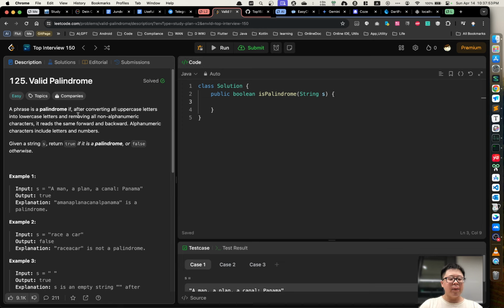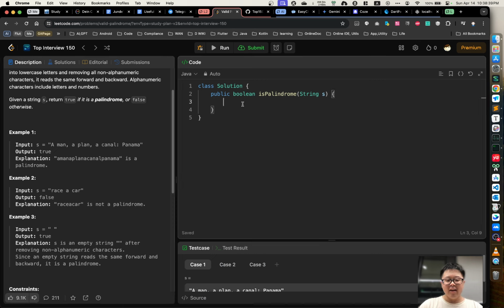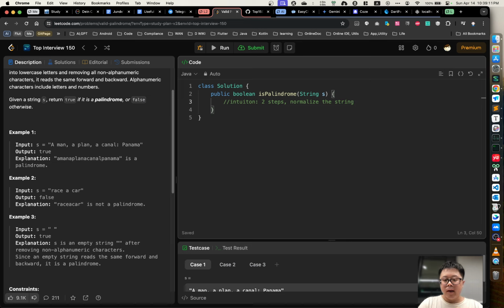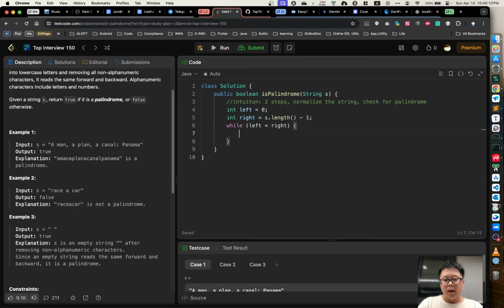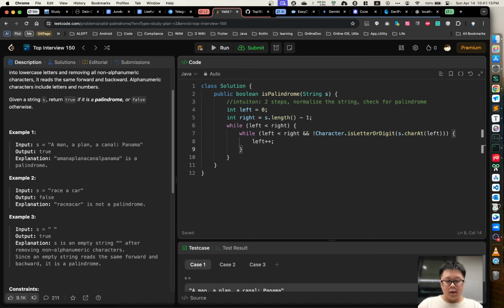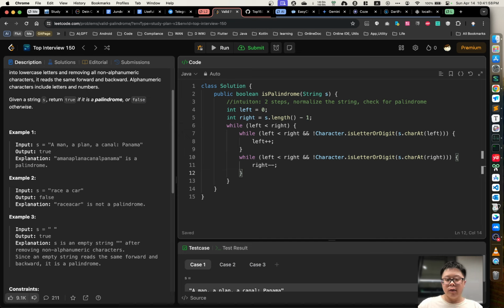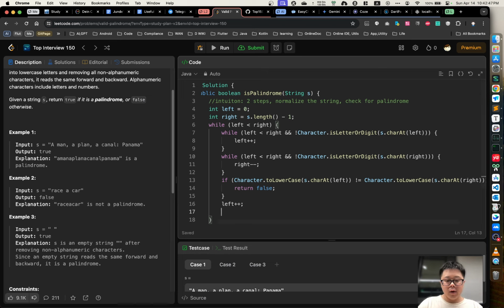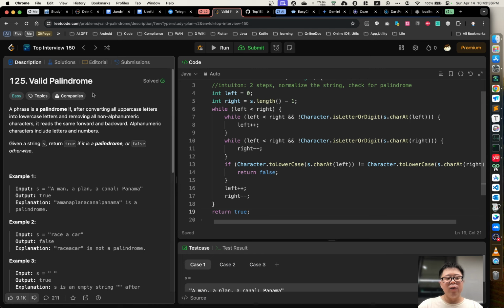LeetCode Quick Review Vlog: Problem 125 - Valid Palindrome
Hi, guys! I'm Jed, and welcome to my LeetCode review vlog where I tackle the 125th LeetCode problem, Valid Palindrome. I recently had a moment of inspiration and decided to document my journey of solving this LeetCode problem to enhance my problem-solving skills and oral expression. This video marks my early attempt at recording such content, and I appreciate your patience and support throughout this process. Thank you for joining me on this learning adventure! You can also check the notes on my github repository Top150-LeetCode-Quick-Review-Notes, whose web link is